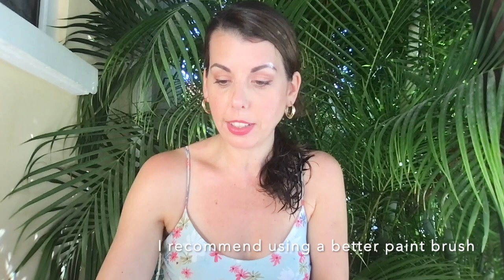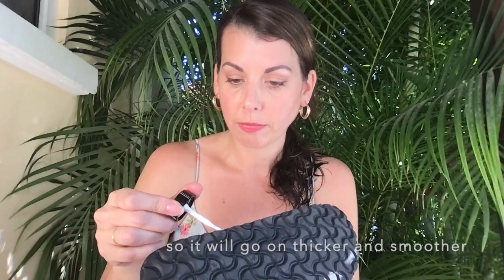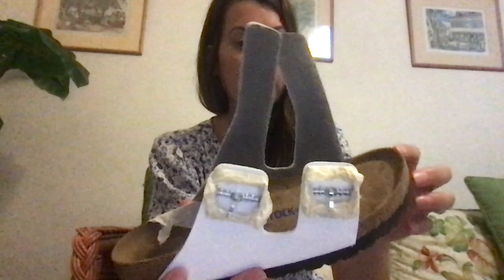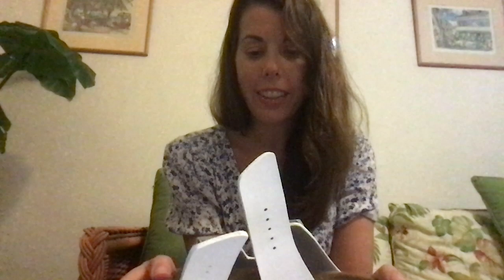DIY Shoe Painting - Change the Colour of Your Birkenstocks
Ever wanted to change the colour of a pair of shoes? This is a step by step tutorial for DIY shoe painting.